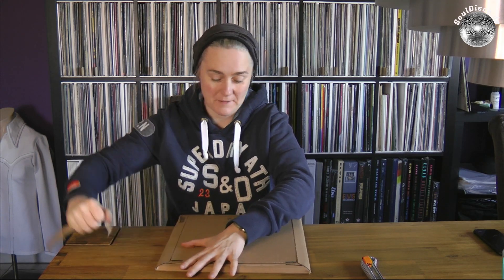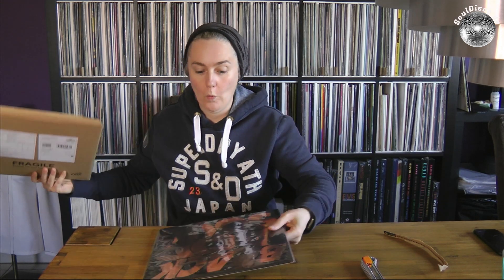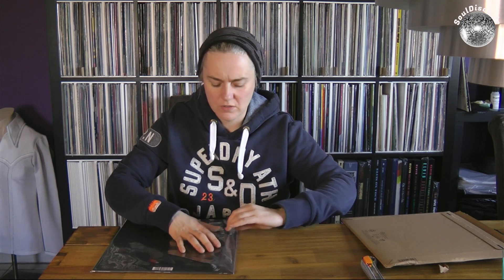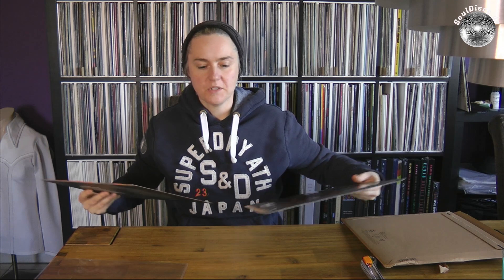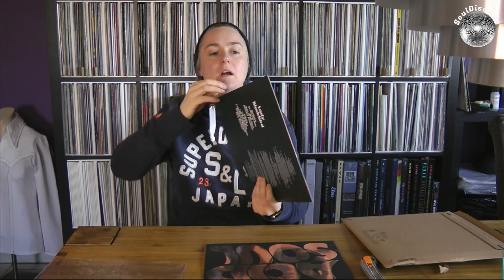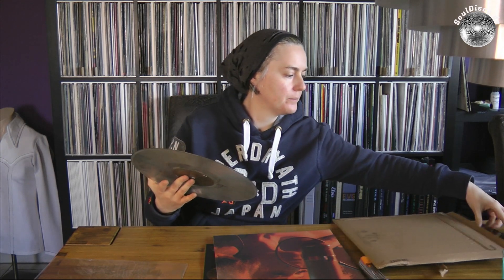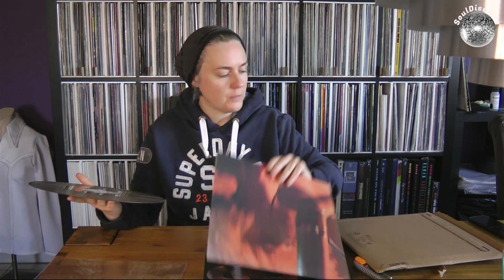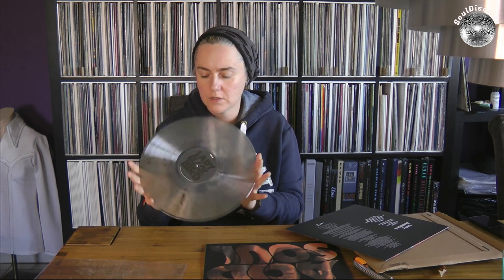Unboxing Lady Blackbird | Black Acid Soul | Bandcamp BBE